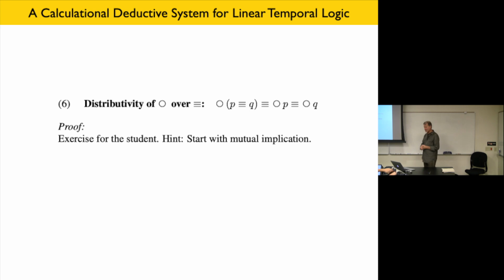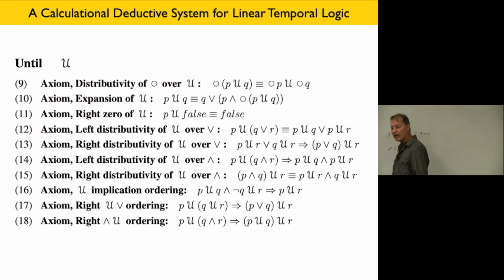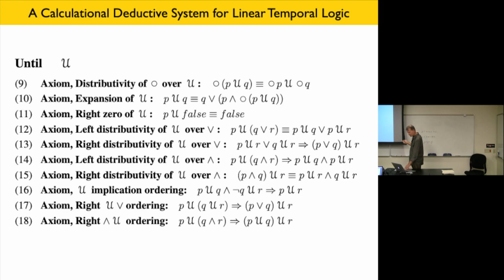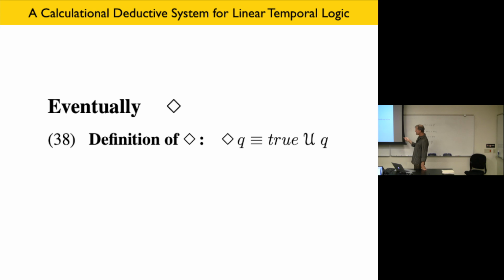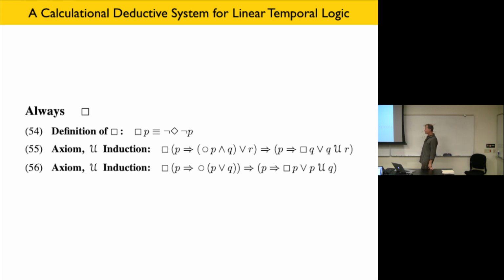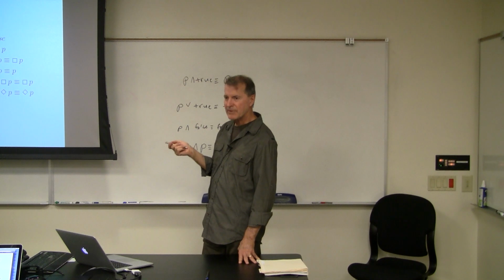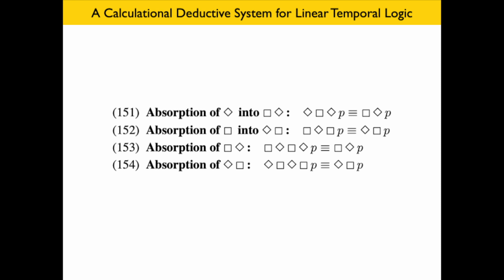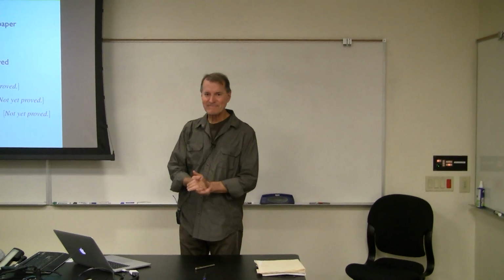CoSc 450 Lecture 44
A Calculational Deductive System for Linear Temporal Logic, II